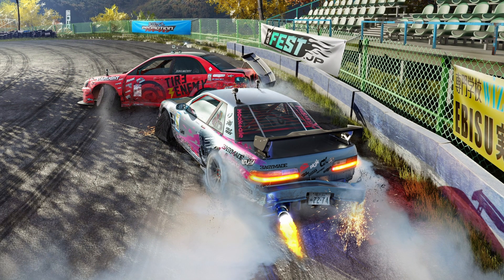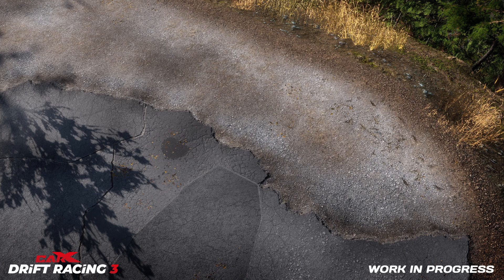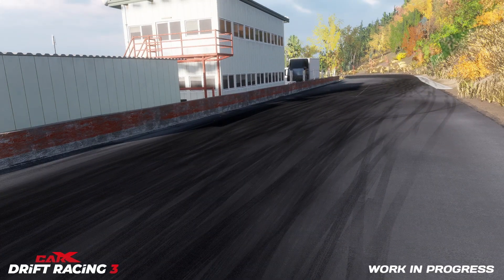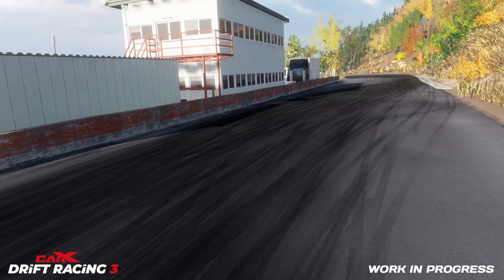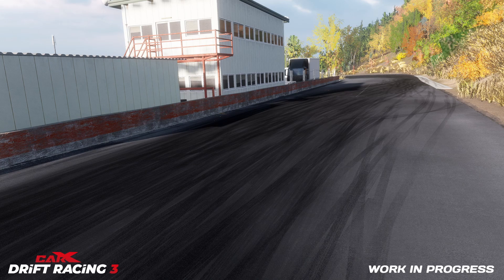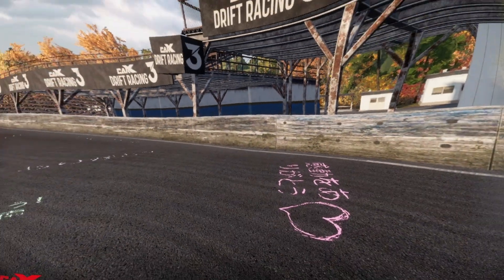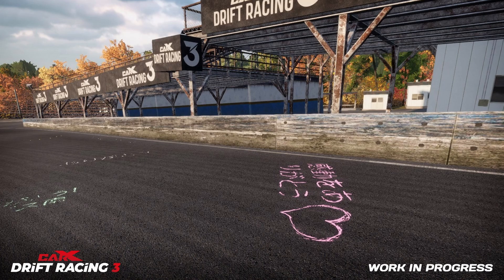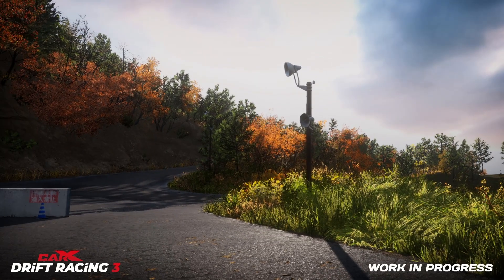CarX 3 - Damage Physics + More!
More big news about CarX3! I show you all the new screenshots and information we have so far, and my thoughts on it!

Specs:
RTX 3060 12GB
11400F CPU
32GB RAM
Next Level Racing GT Track Sim Stand
Logitech G920 Wheel
Logitech G Shifter